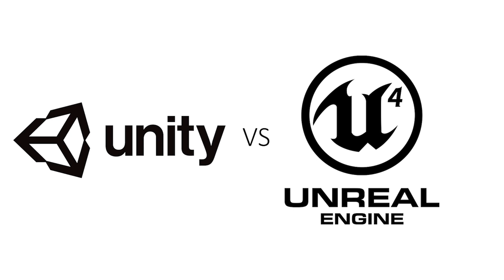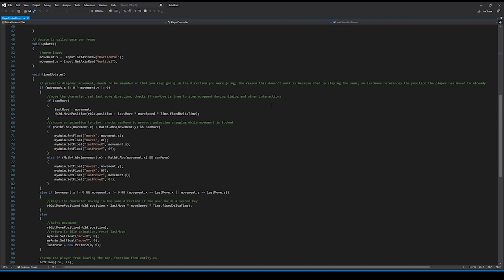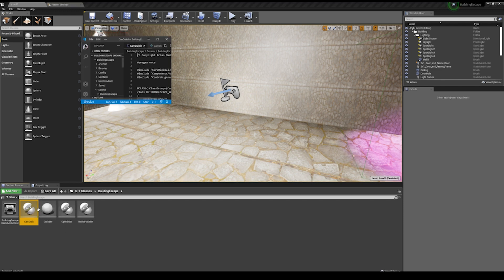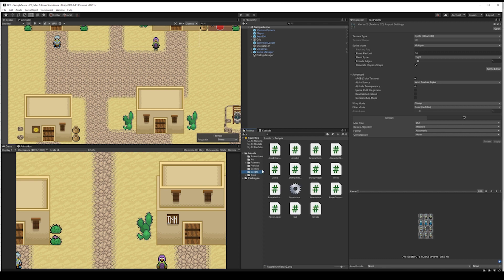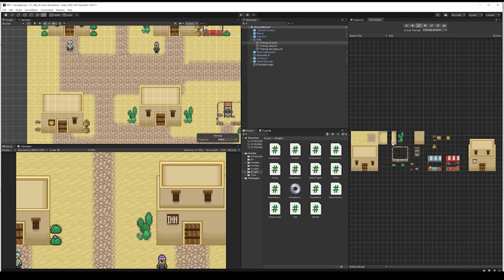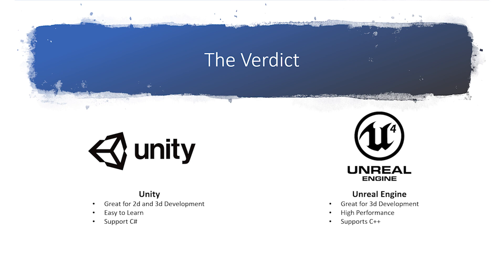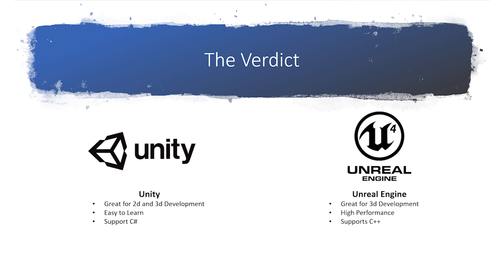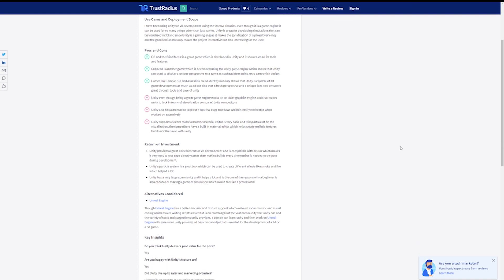Which Game Engine is Best? Unity vs Unreal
Unreal Engine and Unity are two of the most popular engines for independent developers and larger studios alike, but it can be hard to decide which one is right for your game.  We go over the strongest features and biggest limitations of each and discuss what the best use cases are for each engine.